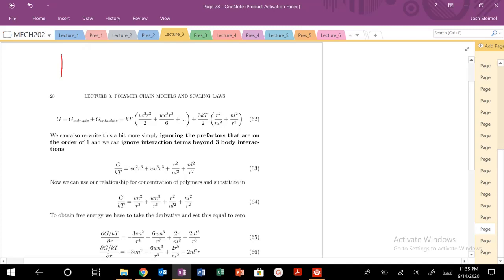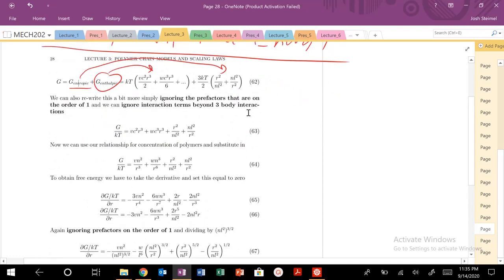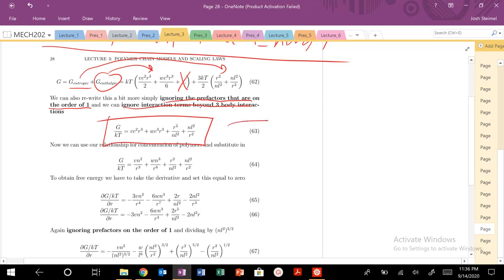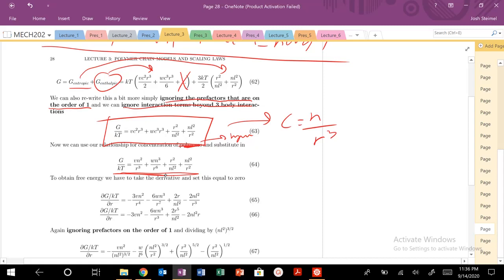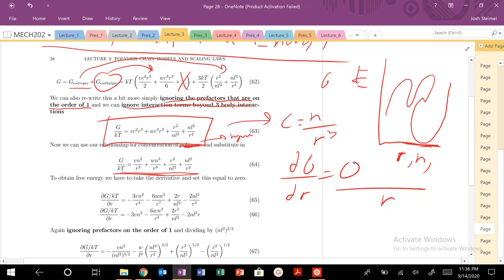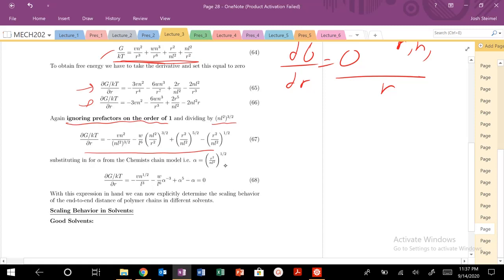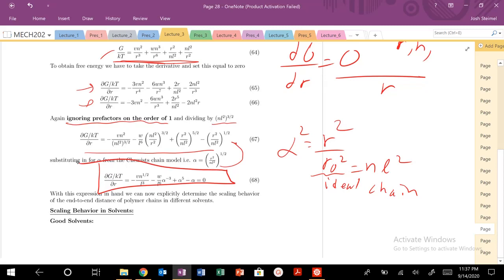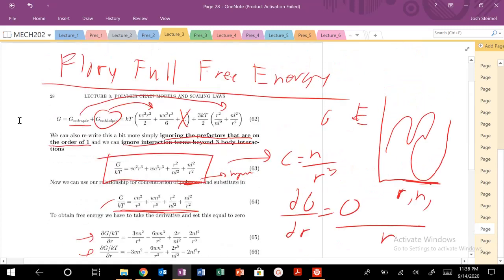Lecture 3: Flory Full Free Energy Calculation for Polymer Swelling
Equilibrium state of polymer swelling considering enthalpic and entropic contributions